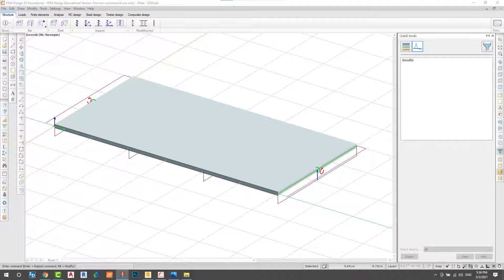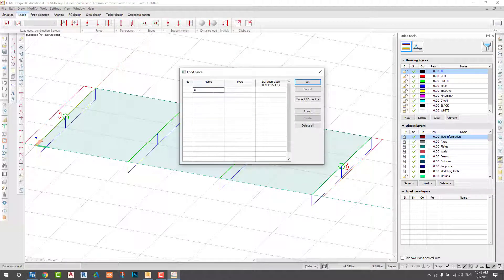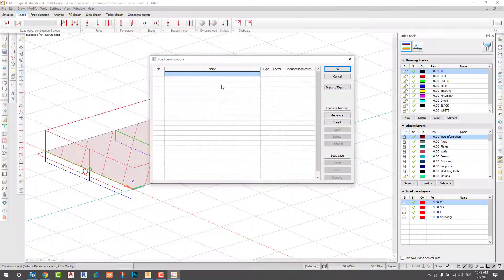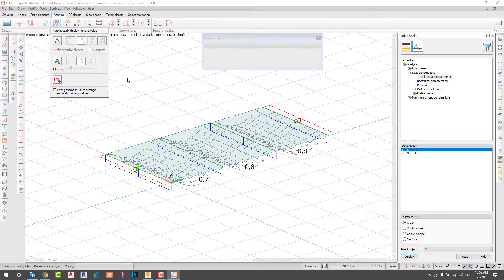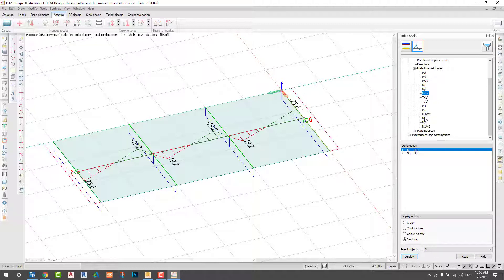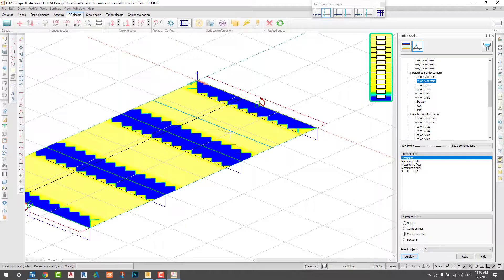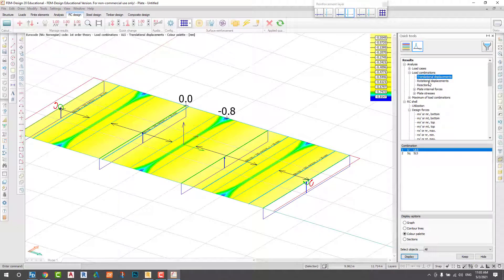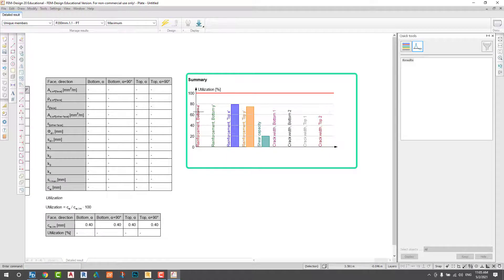FEM-Design 20 Design of RCC Slab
Although this training focuses on, analyzing our Structural Model under the Eurocode.
EN 1
This channel is designed in such a way that you can get the training as like your daily professional routines.990 Eurocode: Basis of Structural Design
EN 1991 Eurocode 1: Actions on structures
EN 1992 Eurocode 2: Design of concrete structures
EN 1993 Eurocode 3: Design of steel structures
EN 1997 Eurocode 7: Geotechnical design
This YouTube Channel is designed in such a way that you can get the training as like your daily professional routines.
Global Structural training, the place where you learn to lead.